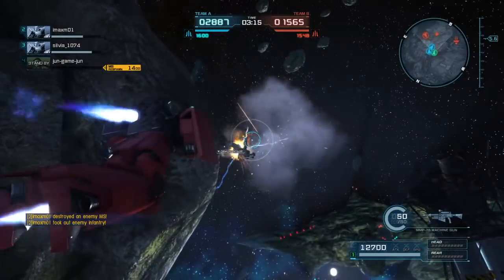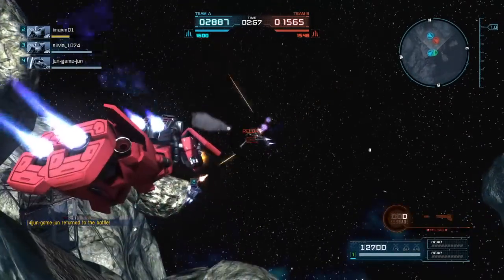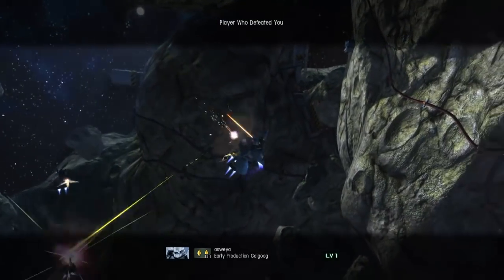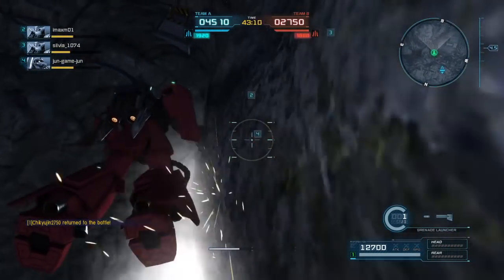Gundam Battle Operation 2 By Request: MS-06R-2 Zaku II High Mobility Late Type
If you want to request a specific MS/weapon/color scheme combination, there's a $2 AND $4 pledge tiers for that